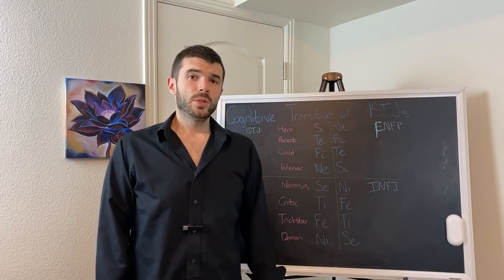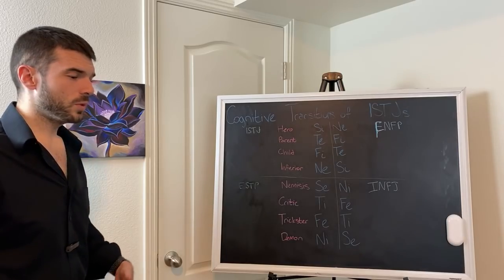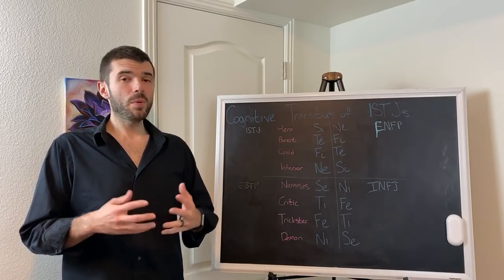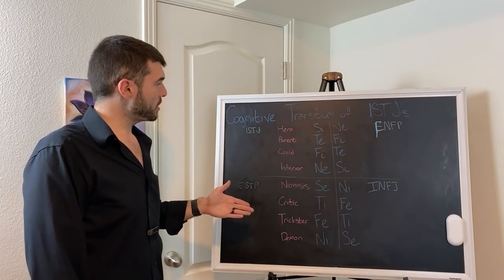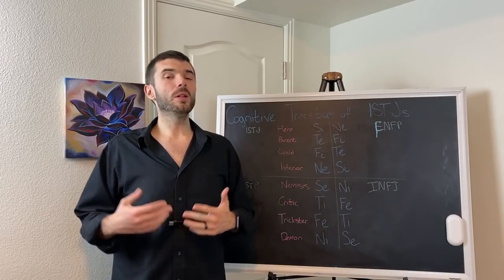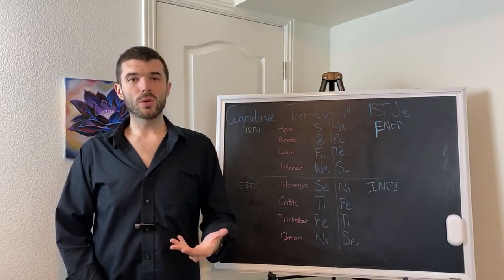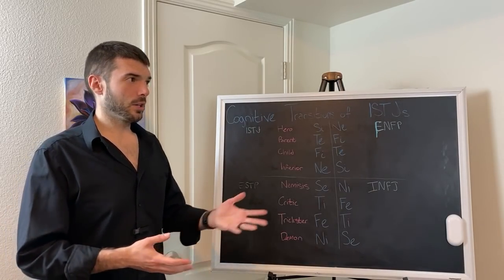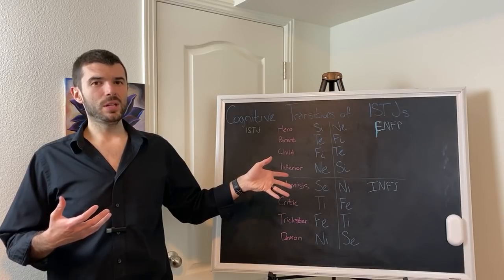What are the Cognitive Transitions of ISTJs?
Was this video impactful for you?

Get the solution to bad psychology when it comes to sales and marketing